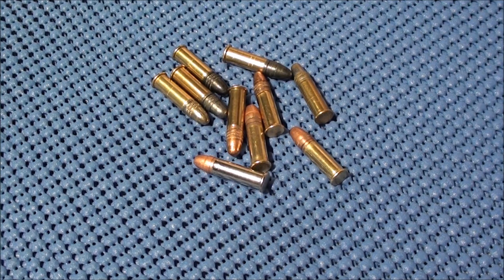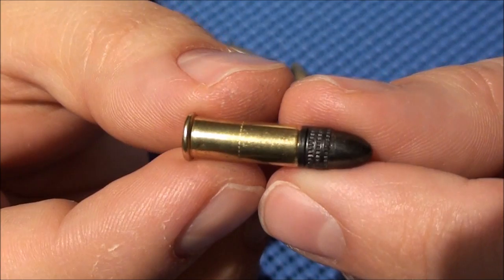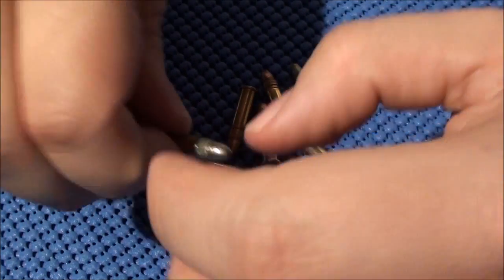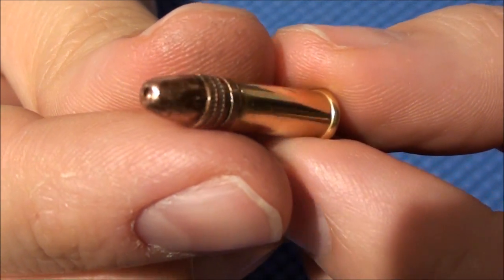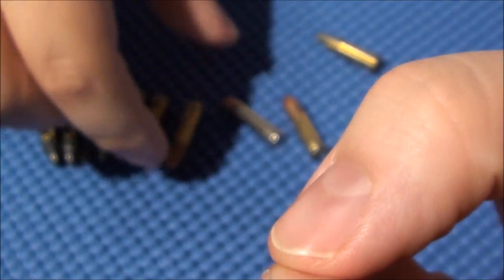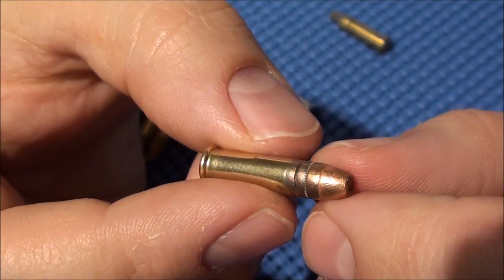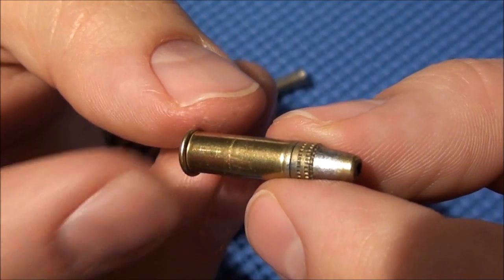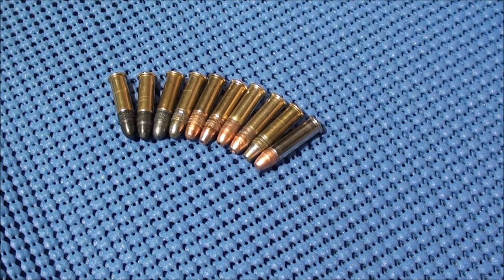10 Examples of .22 Long Rifle Ammo (GARYMANDIEVAN 750 Sub Contest)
This is my entry into GARYMANDIEVAN's 750 Sub Contest.

.22lr rounds include:

Remington 40gr Thunderbolt
Remington 40gr Golden Bullet
Remington 33gr Yellow Jacket
Federal 40gr Hi Power
Federal 36gr Champion
CCI 40gr Blazer
CCI 36gr MiniMag
CCI 40gr Velociter
CCI 32gr Stinger
Winchester 40gr Wildcat